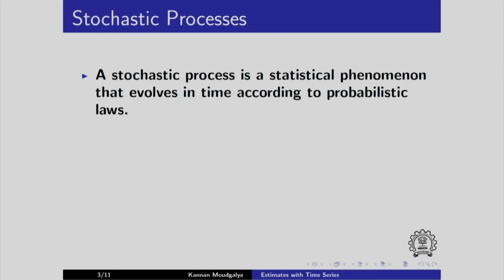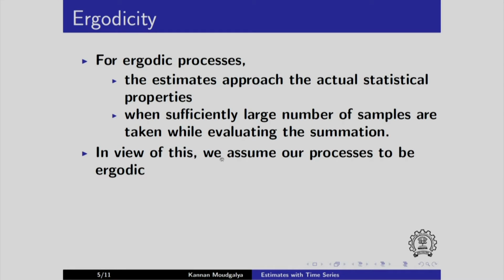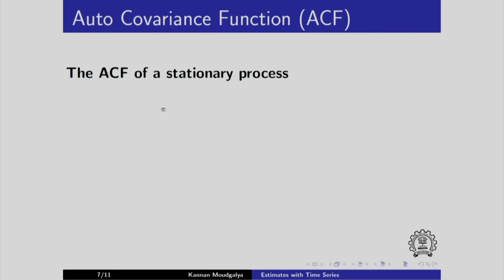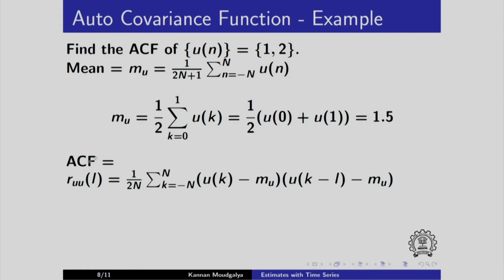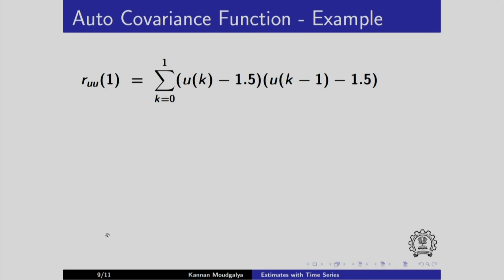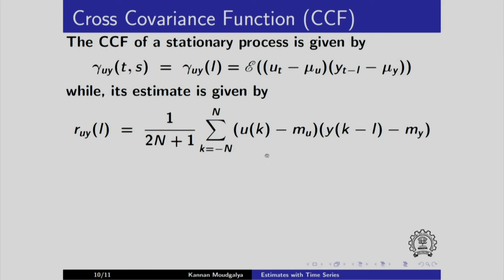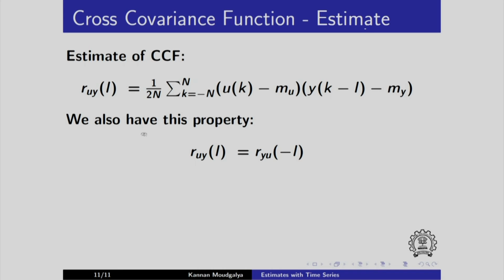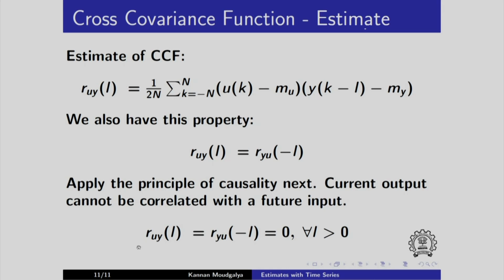CL692 2x S113 Estimates with Time Series IIT Bombay